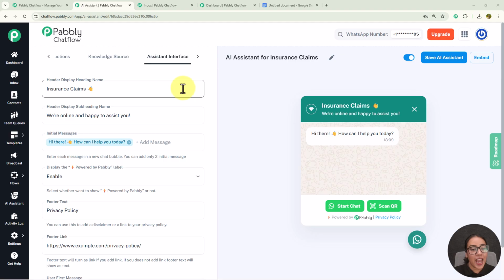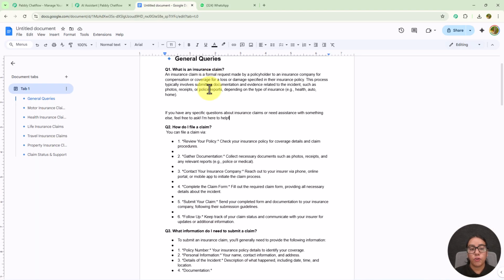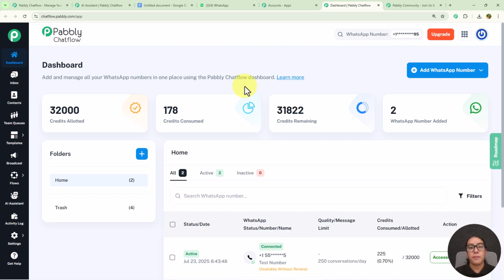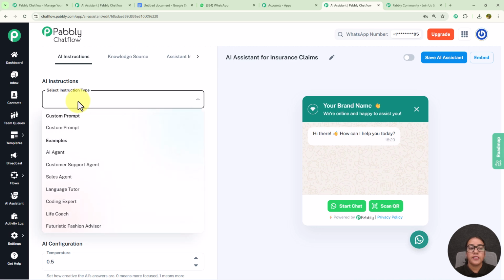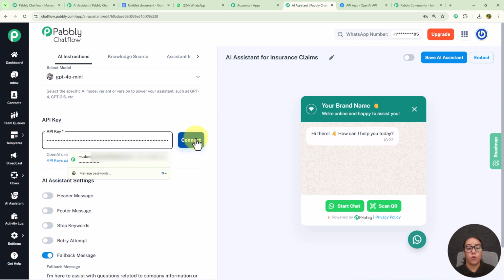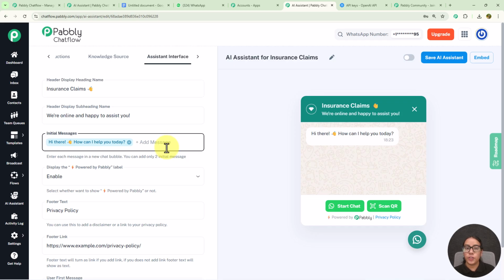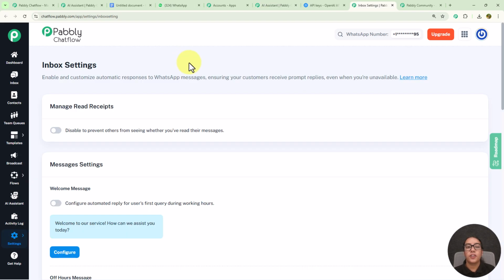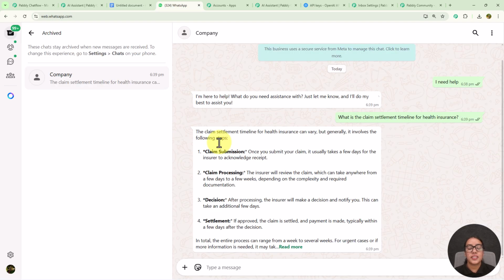AI Assistant for Insurance Claims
Want to simplify the insurance claims process and enhance customer satisfaction? With Pabbly Chatflow, you can create a smart AI assistant for managing insurance claims effortlessly!

🚀 In this step-by-step tutorial, we’ll show you how to:

✅ Design an AI assistant specifically for handling insurance claims
✅ Automate initial claim submissions and inquiries
✅ Guide users through the claims process with clarity
✅ Integrate FAQs to address common client concerns
✅ Enable real-time updates and notifications to keep customers informed

Whether you're an insurance agent or manage a claims department, this AI assistant can boost your efficiency and elevate your customer service experience. 🛡️✨

🎯 Use Case: I run an insurance company and want clients to submit claims and get status instantly.